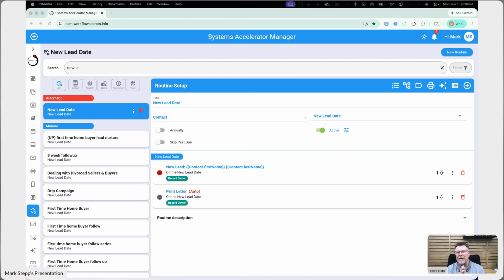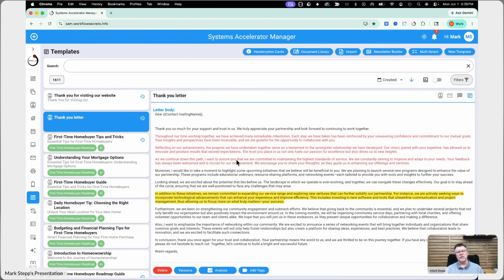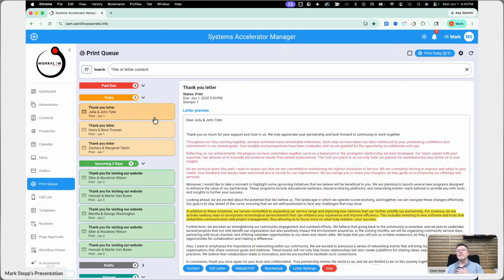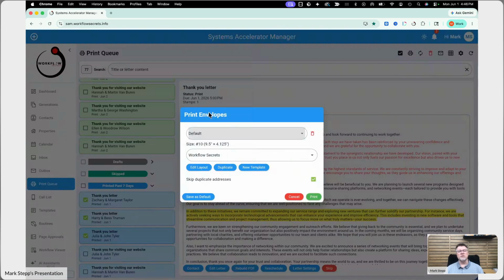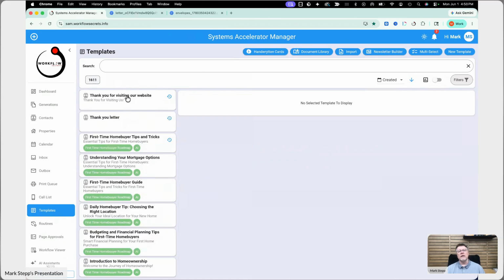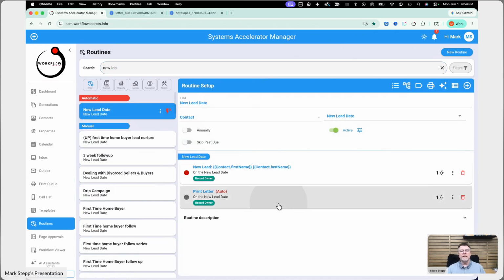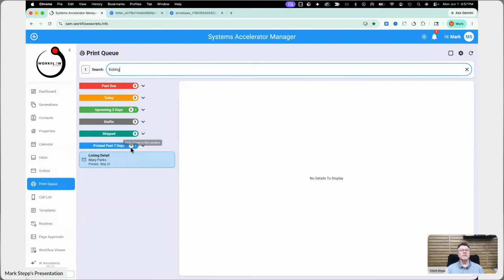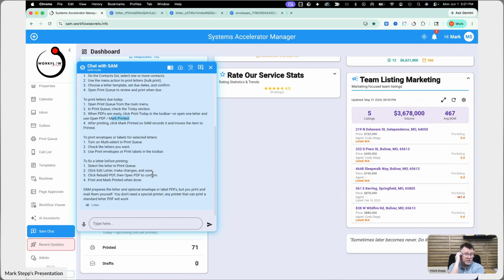Systems Accelerator Manager (SAM) Updates June 1st, 2026